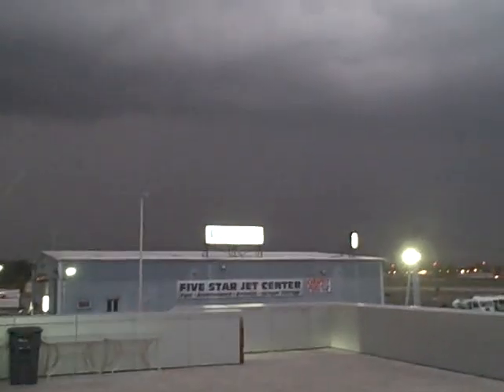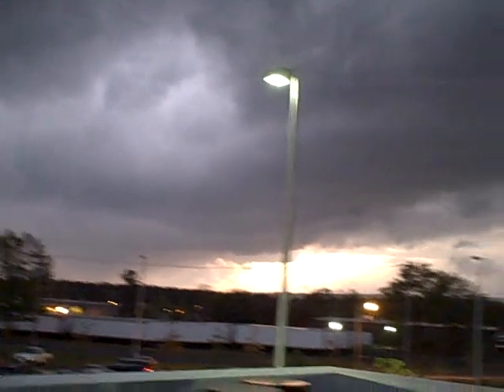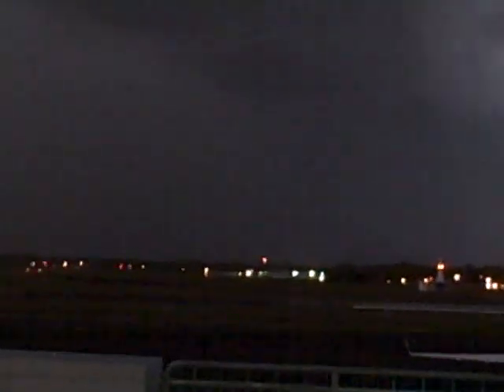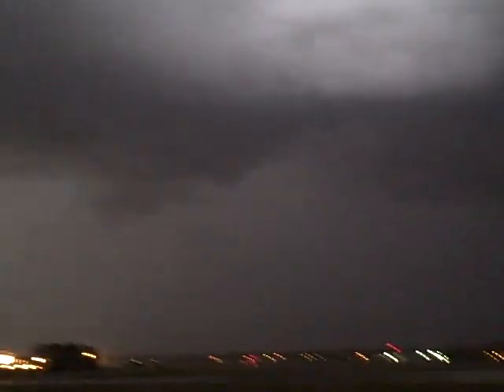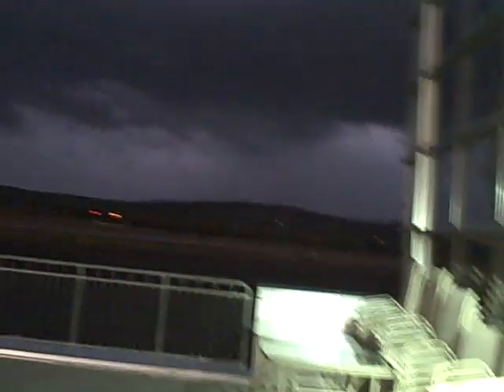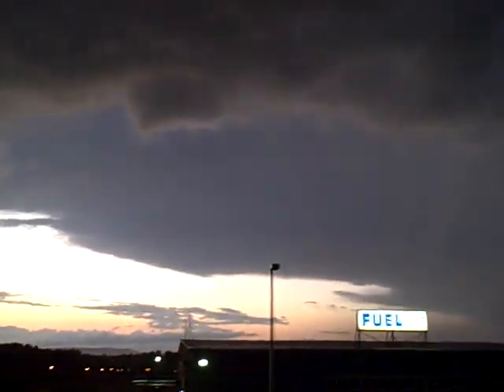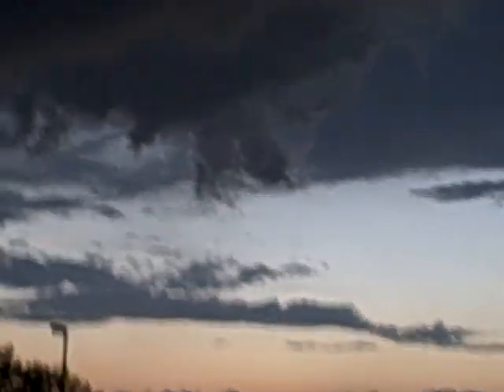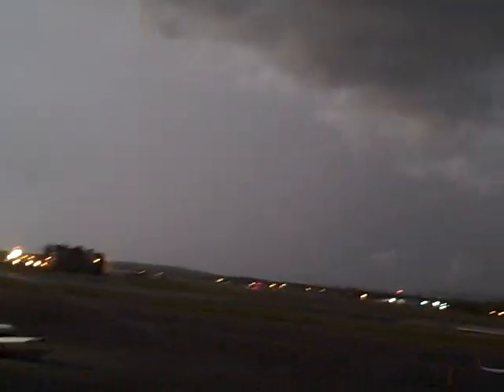First Severe Thunderstorm of 2009 Westfield, MA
First Severe Thunderstorm of 2009 for Western Massachusetts occured on May 9 at 2000. The majority of the line went just to the north. The video doesnt truly show how dark it got. Max tops for this storm reached 30,000 ft. There was a report of a motorized hang glider crash on Mount Tom which is just to the north of this location in Holyoke and Easthampton, MA. Video was shot by me in Westfield, MA at Barnes Municipal Airport Observation Deck.  I was using a FLIP mini video camera. In the background you can hear the Western Mass SKYWARN amatuer radio network...these are the people who provide the NWS with realtime weather conditions that they use to issue Severe Warnings.